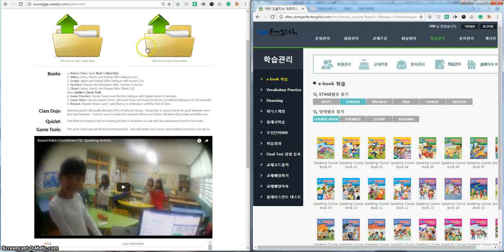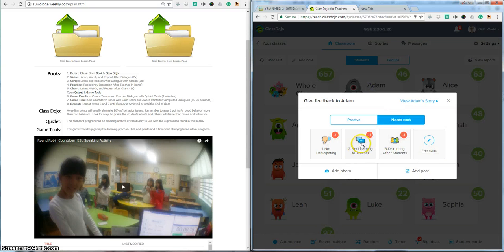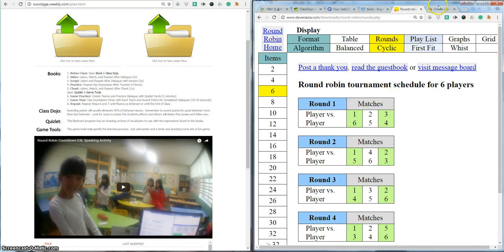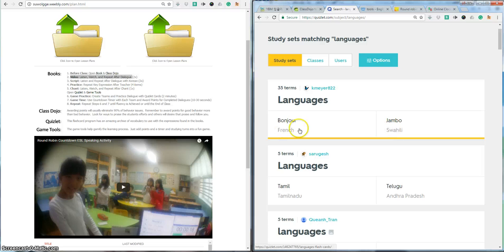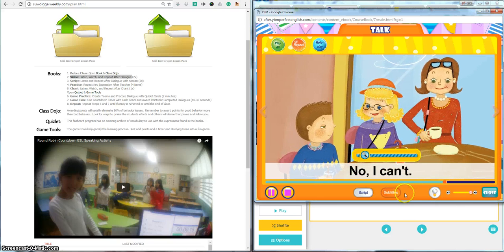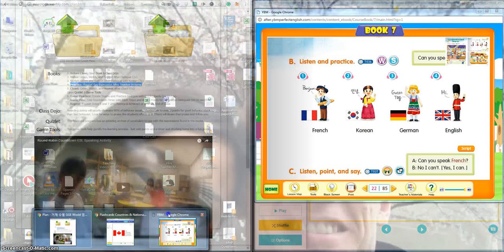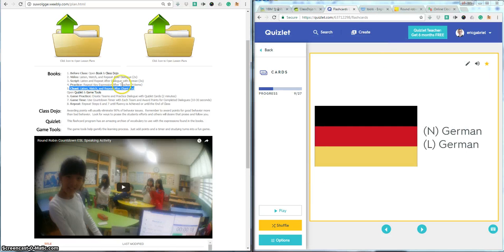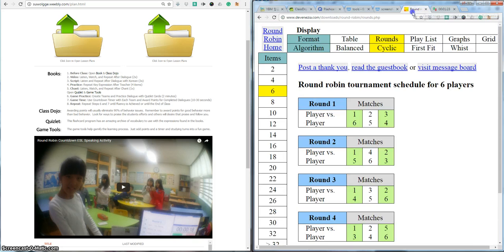How to set up and conduct your class-part 1